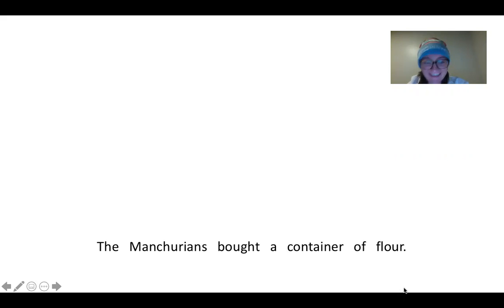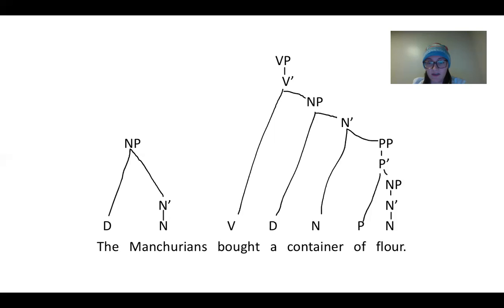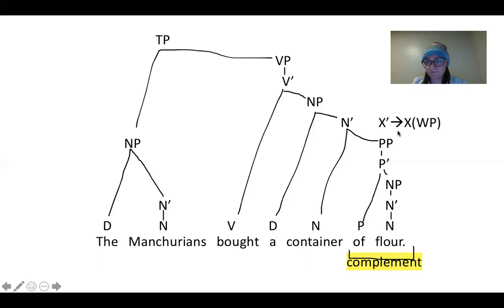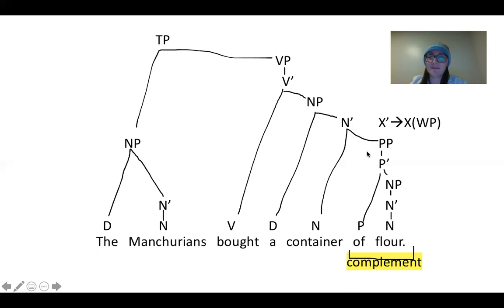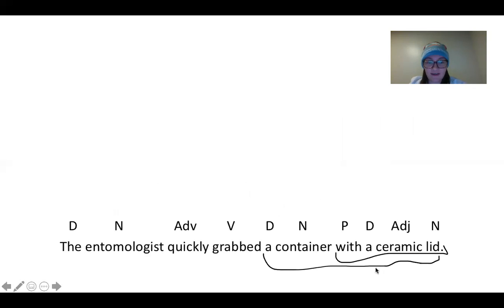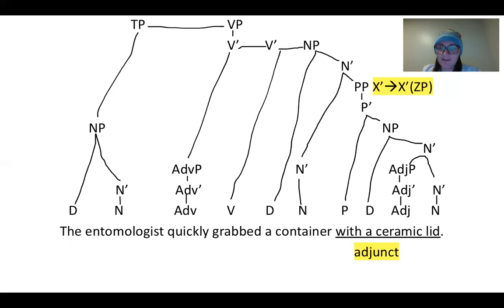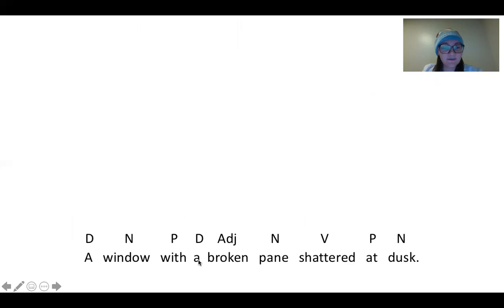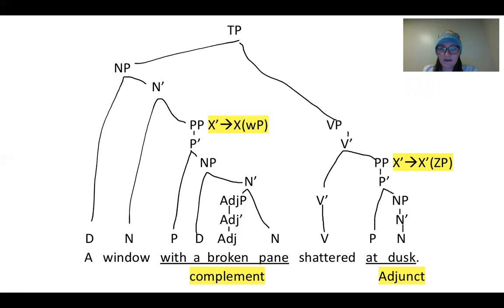GP3 - The Shipwreck